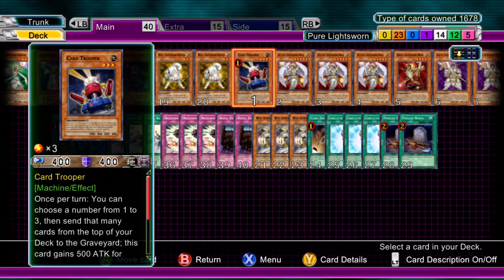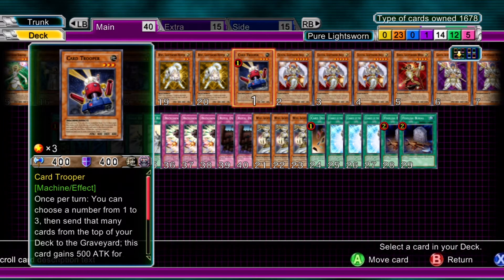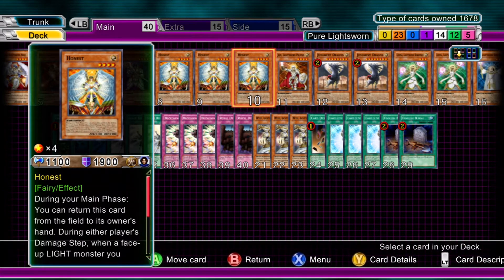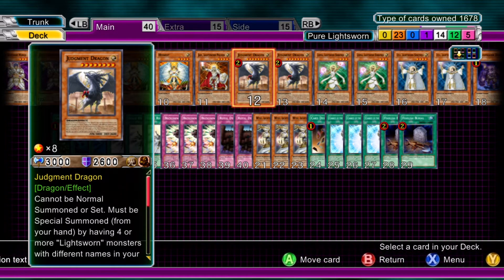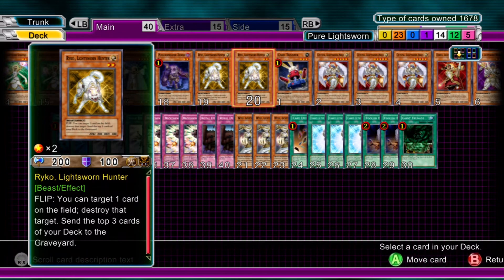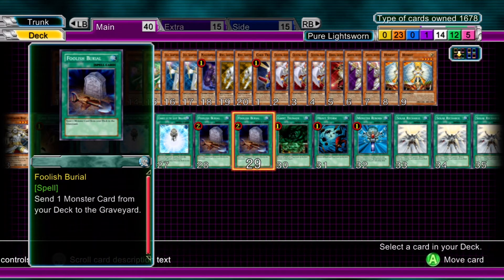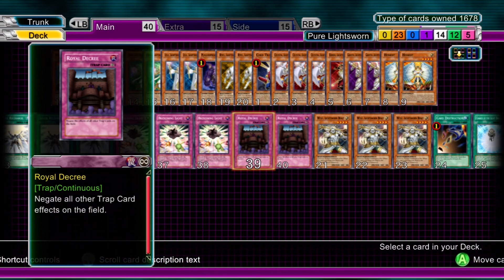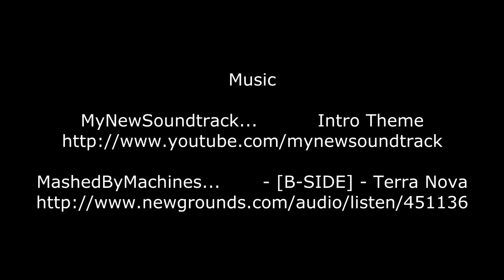Yu-Gi-Oh! 5D's Decade Duels - Pure Lightsworn Deck Construction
A deck construction of my Pure Lightsworn deck.

This just goes to show that with enough requests, I'll make a video of it :)

Any questions in the comments will be answered.